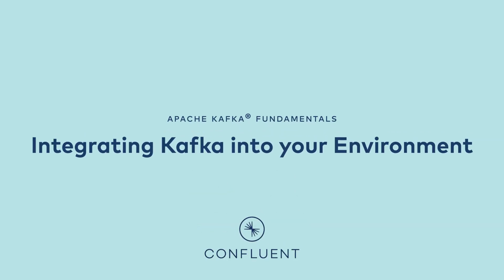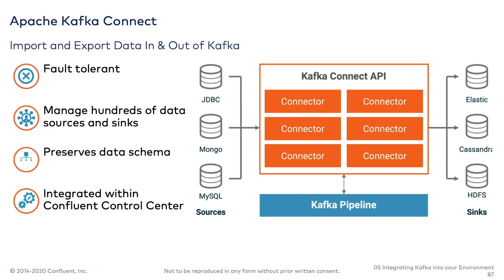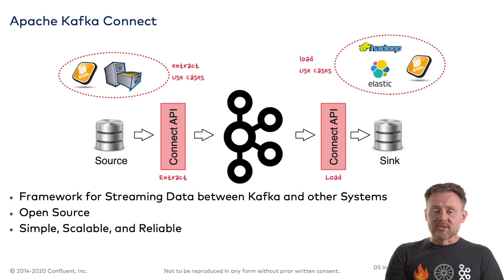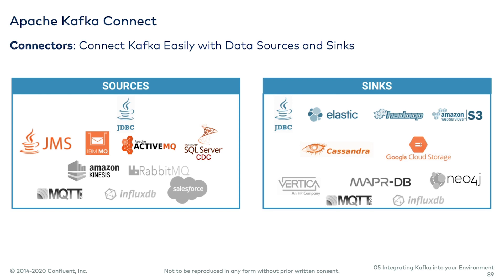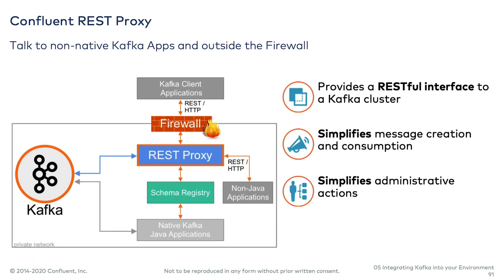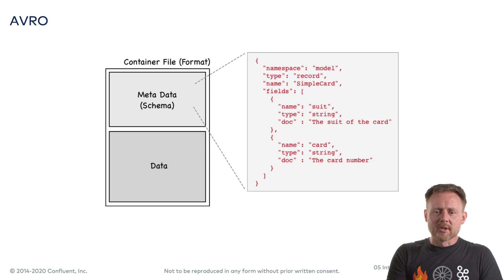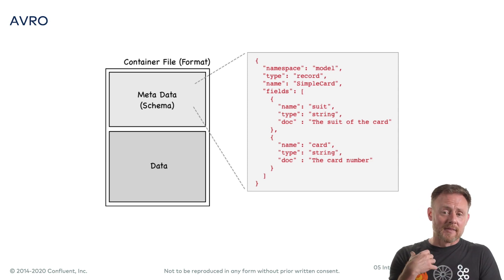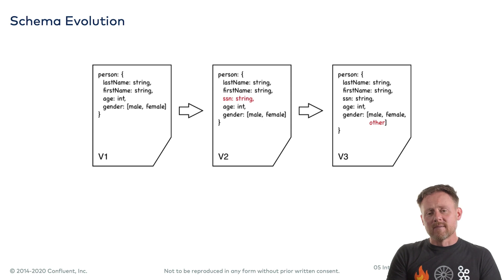5. Integrating Kafka into Your Environment | Apache Kafka Fundamentals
| In this video we’ll show you how to integrate Kafka into your environment by: getting streams of data into and out of Kafka with Kafka Connect and REST proxy; showing you how to maintain data formats and ensure compatibility with Schema Registry and Avro; and building real-time streaming applications with Confluent ksqlDB and Kafka Streams.

After you’ve watched the video, you can take a quick quiz to check what you’ve learned and get immediate feedback